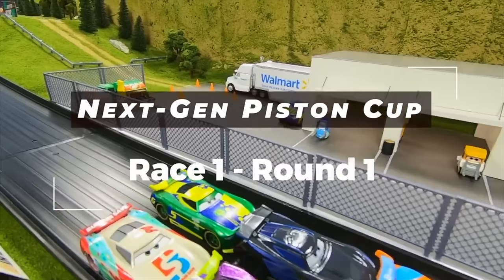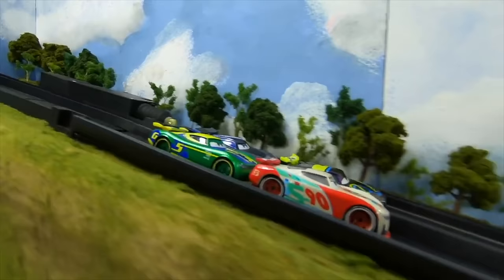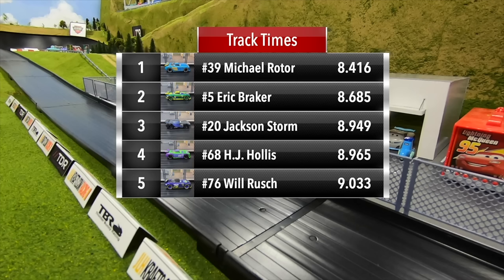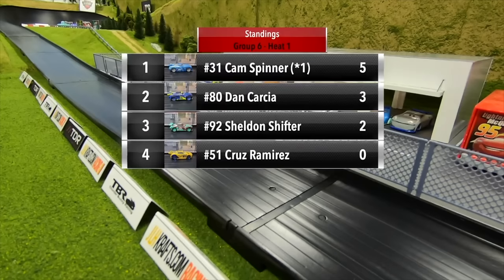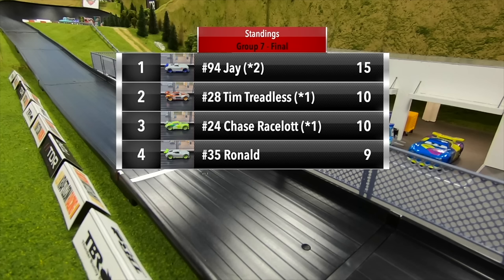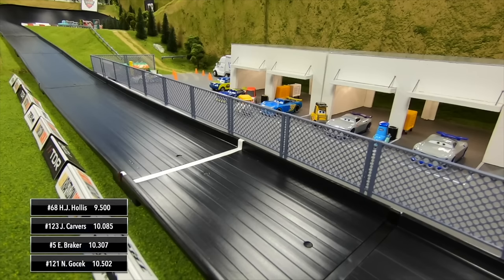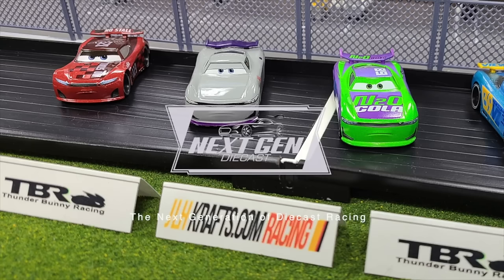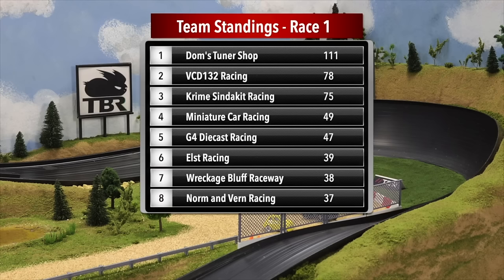Disney Cars Next-Gen Piston Cup - Race 1 (Full Compilation)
The Disney Cars next-gen racers take part in the inaugural race at Thunder Mountain Speedway to get the Next-Gen Piston Cup underway. This video features all of Race 1 and is the first of the throwback videos.

Season Format for Next-Gen Piston Cup:

Race 1 and 2 (32 Cars - 3 Rounds):

- The 32 cars will be split into eight groups of four.
- Each group will run four heat races, with each car starting from all four spots on the grid.
- The winner of each group will advance to the second round.
- The second round will consist of 8 cars that will be split into two groups of four.
- The top two cars from each group will advance to the final round.
- The overall winner of the final round will be the race winner.
- The race winner will be guaranteed a spot in the championship race.
- The top 16 cars in the point standings will advance on to race 3.
- In case of a tie in points between any of the cars during race 1 or 2, the first tiebreaker will be number of heat wins. If there is still a tie, the fastest lap time will be the tiebreaker.

Race 3 (16 Cars - 2 Rounds):

- The 16 cars will be split into four groups of four.
- The winner of each group will advance to the final round.
- The race winners from race 1-3 and car(s) with the most points will advance to the championship race.
- In case of a tie in points between any of the cars during race 3, the first tiebreaker will be number of heat wins. If there is still a tie, the fastest lap time will be the tiebreaker.

Race 4 - Championship Race (4 Cars - 1 Round):

- The 4 cars will run four heat races, with each car starting from all four spots on the grid.
- The overall winner of race 4 will be the season champion.
- Tiebreakers will be treated the same as races 1-3.